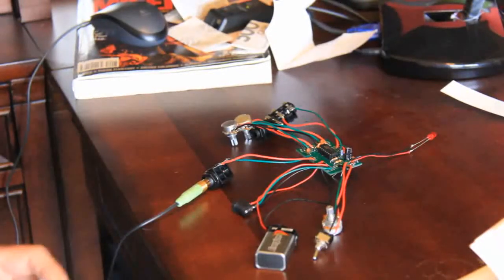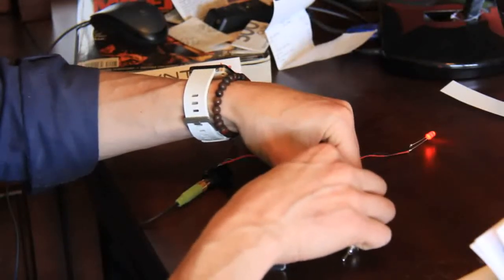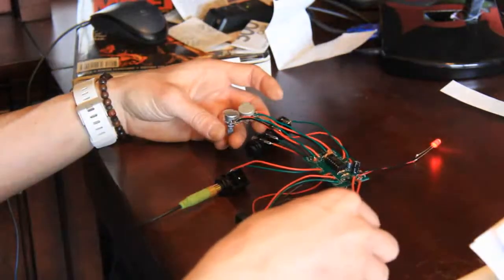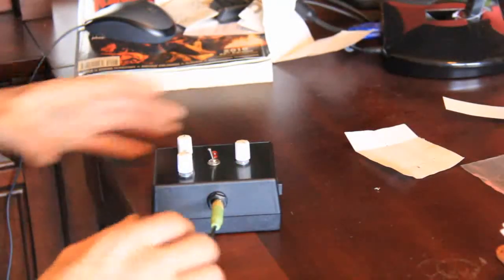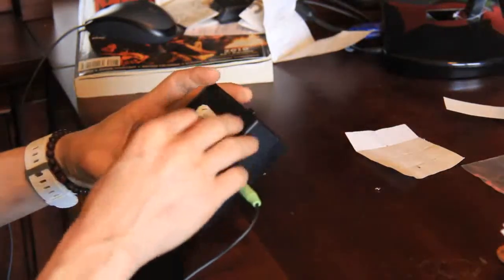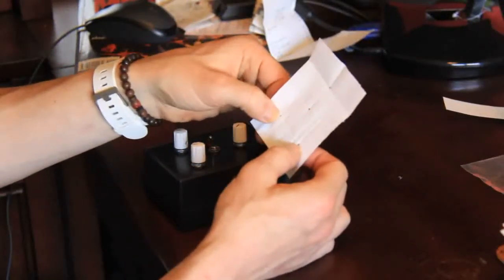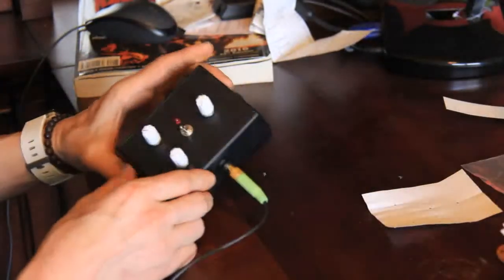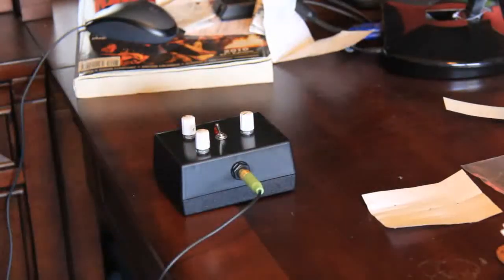Atari Punk Console (Synthrotek kit), Completed Build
Testing out my newly finished APC synthesizer kit I got from Synthrotek. It's a pretty cool little noise-maker.